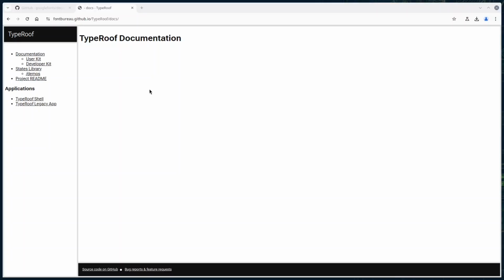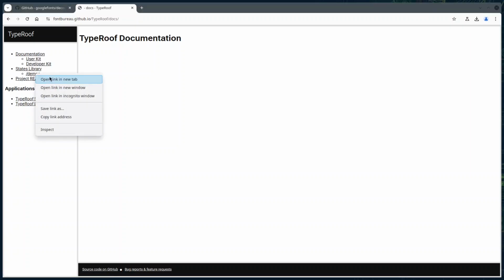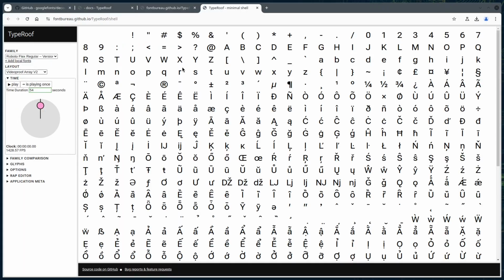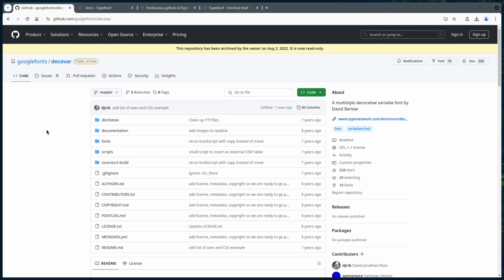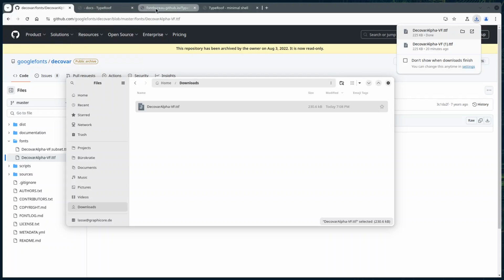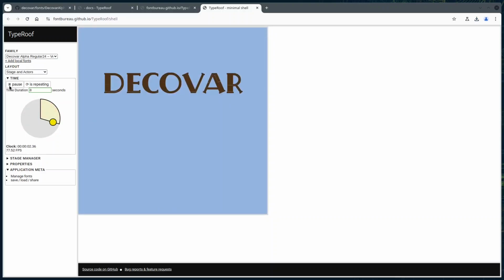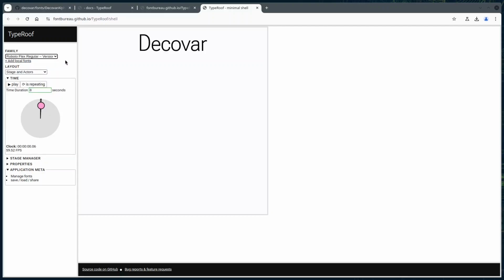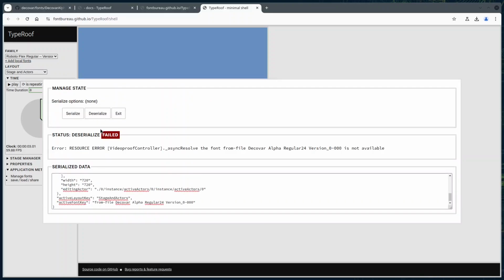TypeRoof - User Kit - Lesson: Custom Fonts